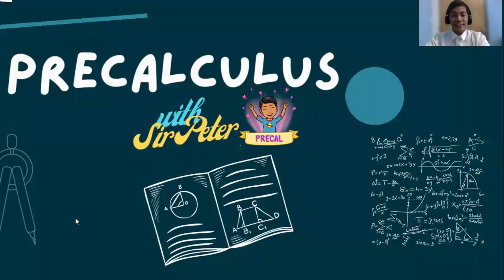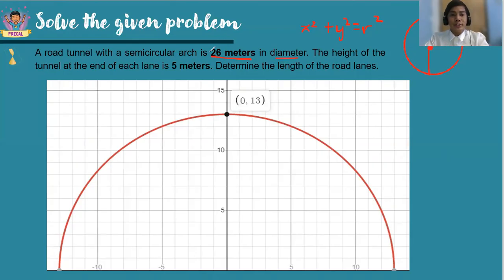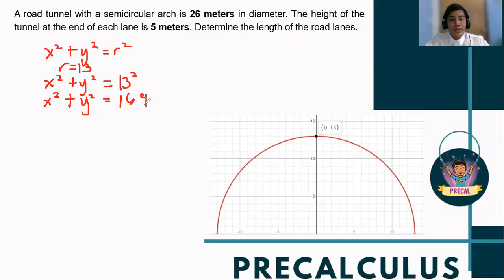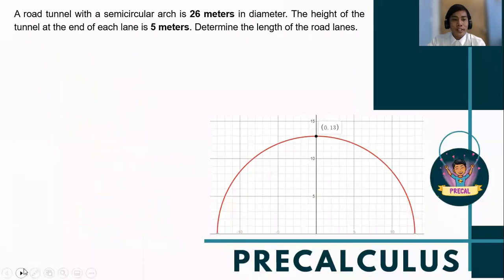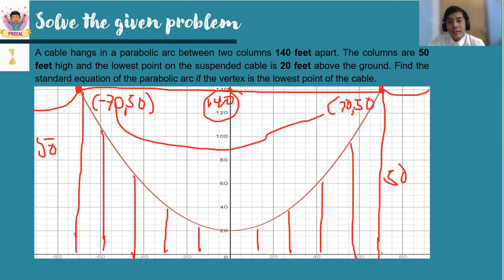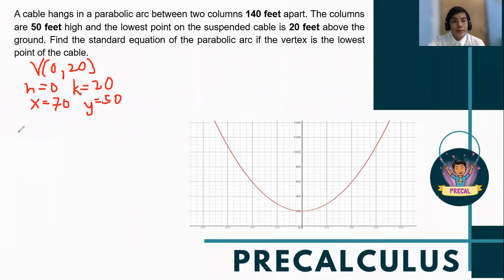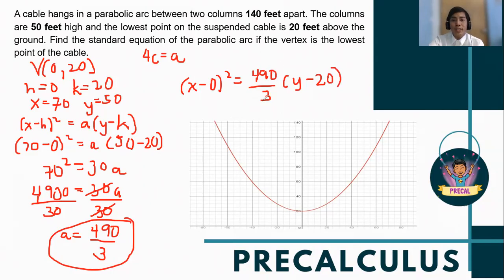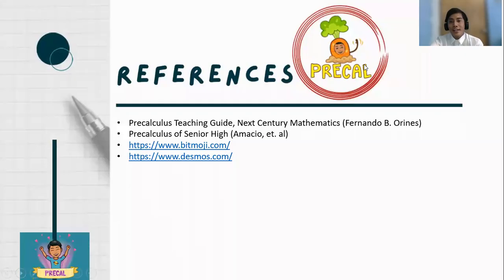Solving Situational Problems Involving Conics (Precalculus)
At the end of the video lesson, you should be able to solve situational problems involving conics.